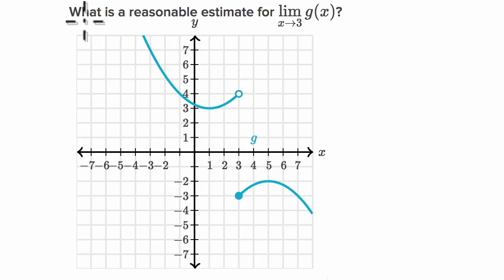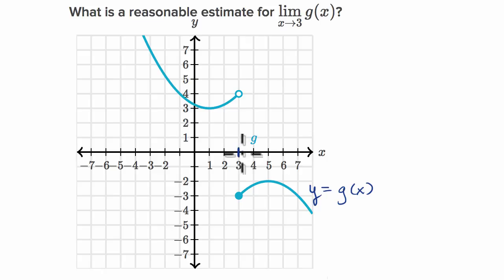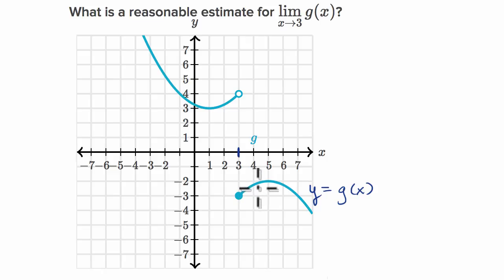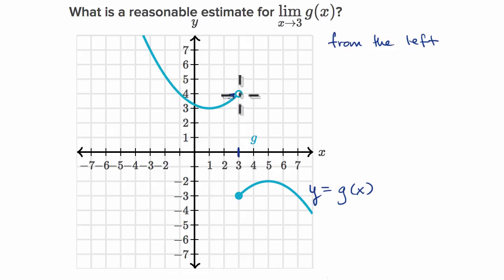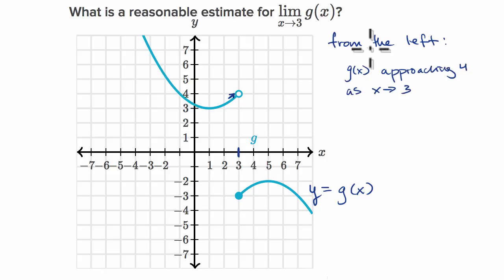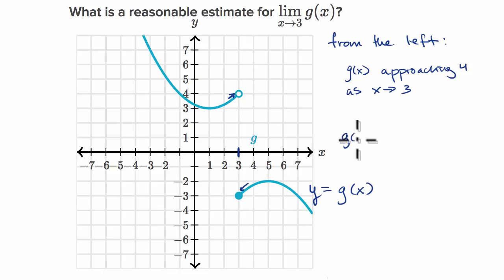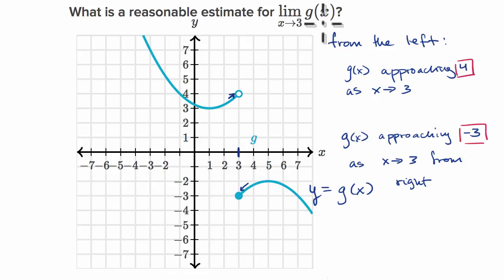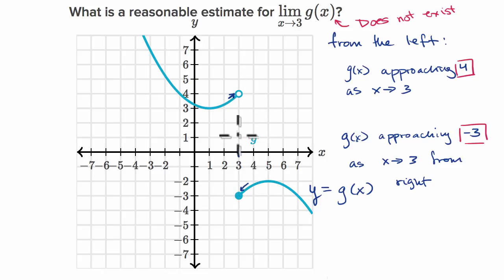Graphical limit example